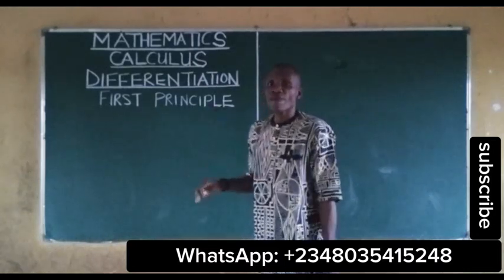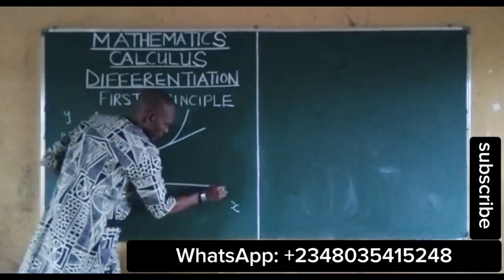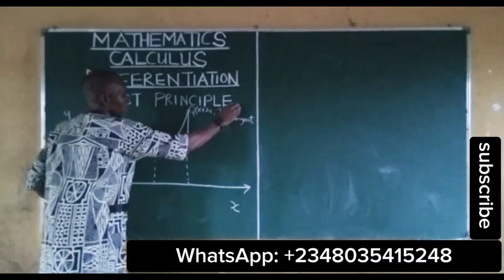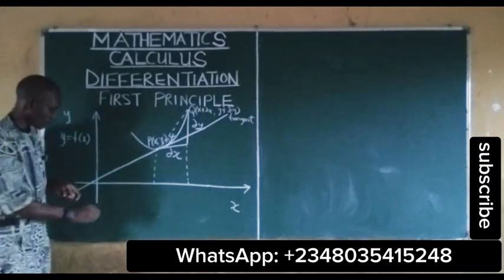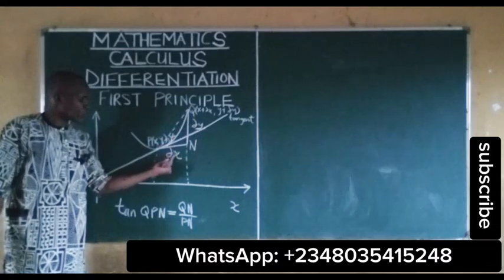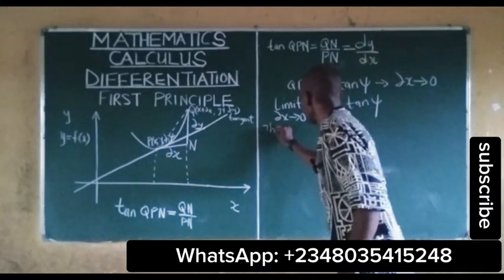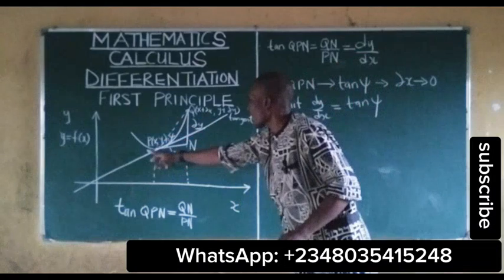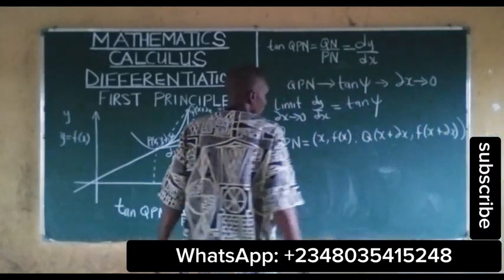Inroduction to First Principle Differentiation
In this video, I detail the concept of differentiation from first principles, also known as the limit definition of a derivative. I showed the process involved in using and finding functions, using First Principle Derivative, the fundamental idea behind First Principle Derivative or differentiation, the limit definition of a derivative, the Step-by-step examples of applying first principles, and how to interpret the derivative in real-world contexts. Whether you're a student just starting with calculus or someone looking to brush up on your math skills, this introduction will guide you through the essential concepts and provide a solid foundation for understanding how derivatives are derived.